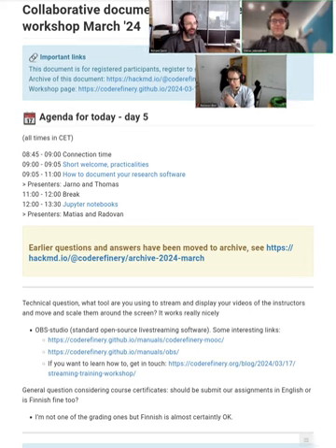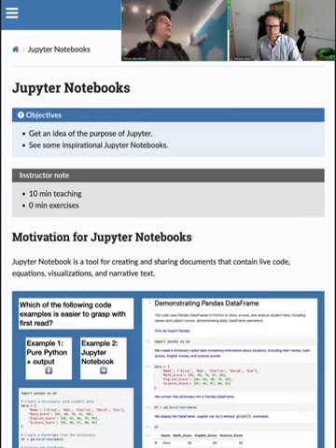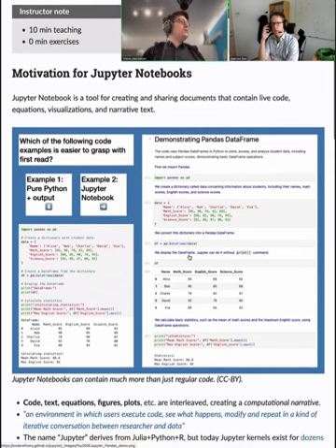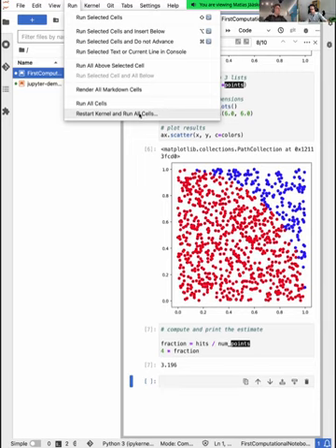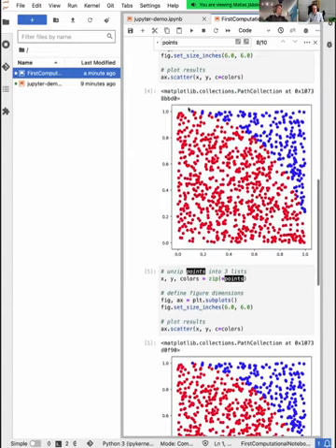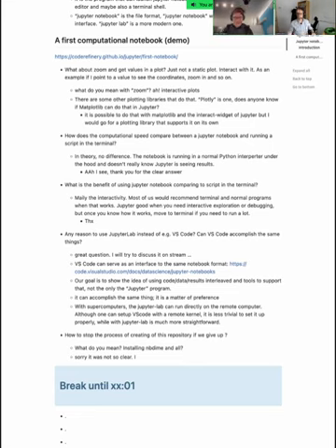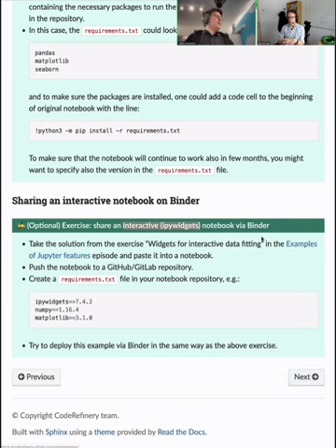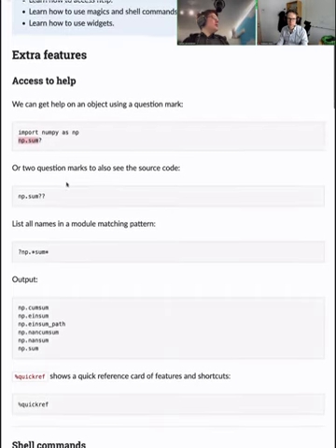5.3 Jupyter - CodeRefinery 2024 Mar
This lesson teachs learners the user interface of JupyterLab, how Jupyter notebooks work, and what some common and powerful usecases are. Our focus is to demonstrate and discuss and guide towards good practices for reproducibility, collaboration, and reusability. The emphasis of this lesson is to demonstrate how to use notebooks in combination with version control and how to share reproducible notebooks via Binder.

This lesson demonstrates the use of JupyterLab, nbdime, jupyterlab-git, and Binder.

02:20 § Jupyter notebooks
18:24 § JupyterLab and Notebook interface
30:50 First Computational Notebook
41:30 § Notebooks and version control
51:10 Jupyter notebook opened from VS Code
53:34 Sharing notebooks (Binder)
1:05:44 Q&A
1:10:24 Binder has started, take a look and discuss
1:15:16 § Shell commands, magics, and widgets
1:16:41 § Summary and more Q&A

This is part of the CodeRefinery March 2024 workshop.  The videos are available to everyone, but may be most useful to the people who attended the workshop and want to review later.  In this workshop, week 1 was redesigned and day 1 starts with concepts in the GitHub web interface, and days 2-3 move to local work.